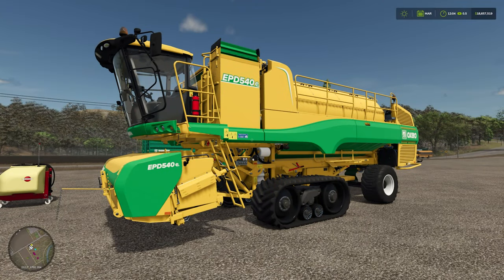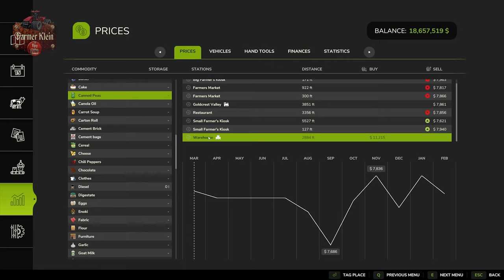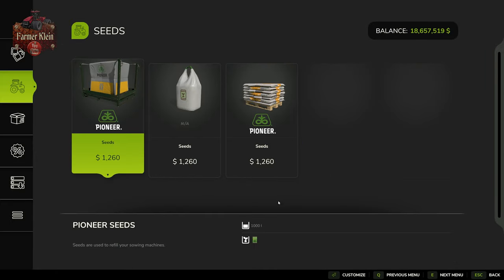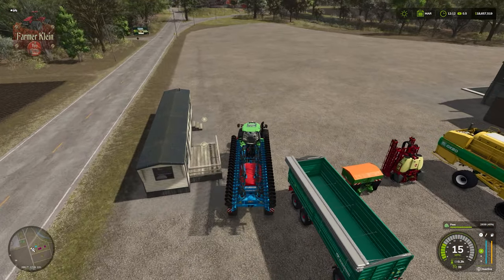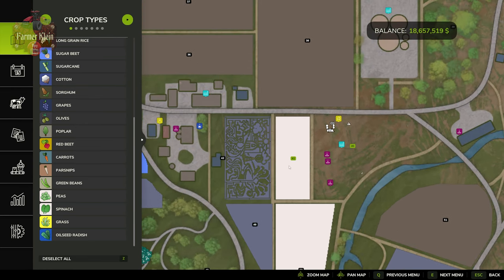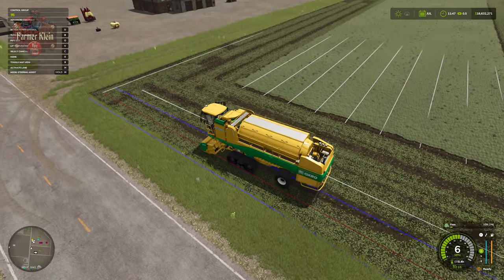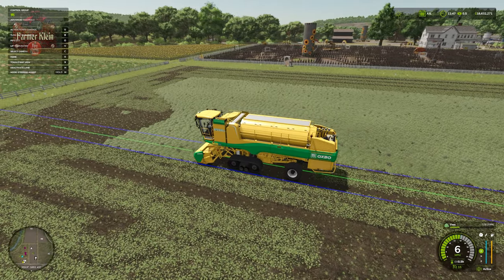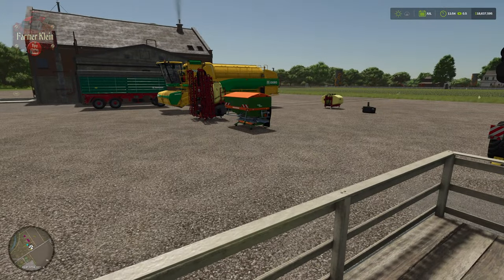The Essential Guide to Peas in Farming Simulator 25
In this video we cover peas in Farming Simulator 25.  How do you put them in the ground, how many months till they are ready to harvest, what do you need to use to harvest them and what can you do with the peas once harvested.

Games and Online Game Stores

Giants Software - Partner Code: FarmerKlein

Dedicated Gaming Servers
Up to 45G of mod space

Epic Games
- Add this code to any purchase - FARMER-KLEIN